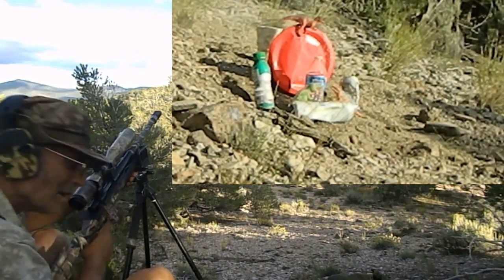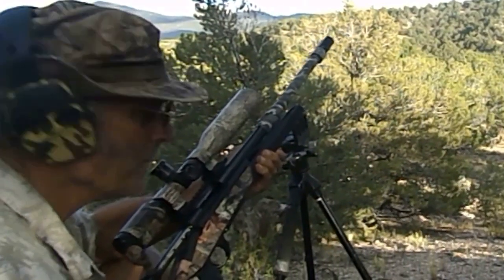Howa 308 out to 600 yards used 6 4064 178 grs amax a & 1 180 sp game king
hitting about were i want it in the last shots was to the right about 3 clicks